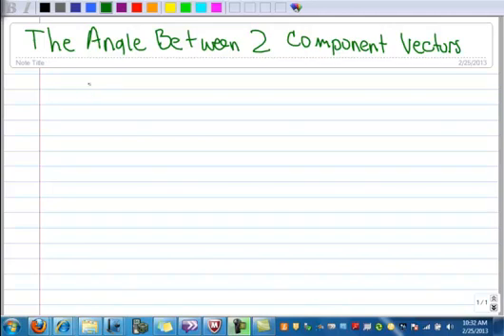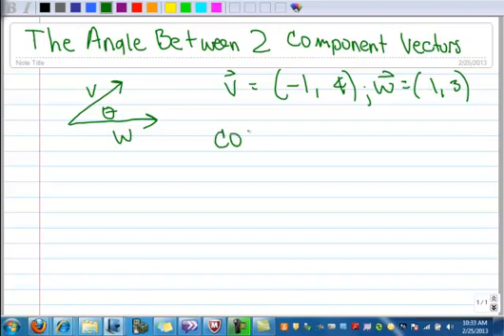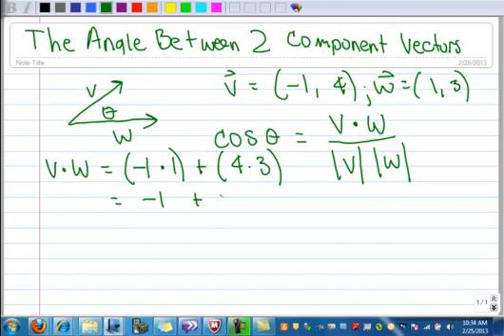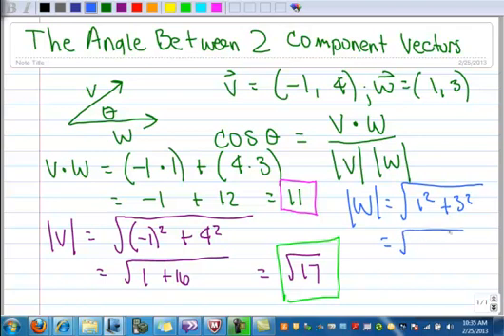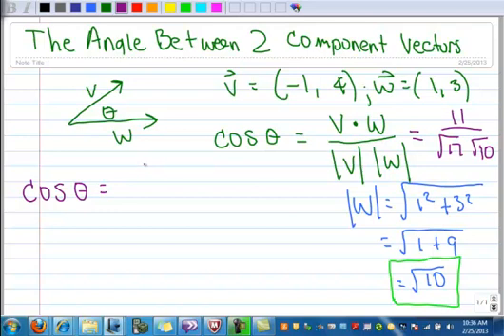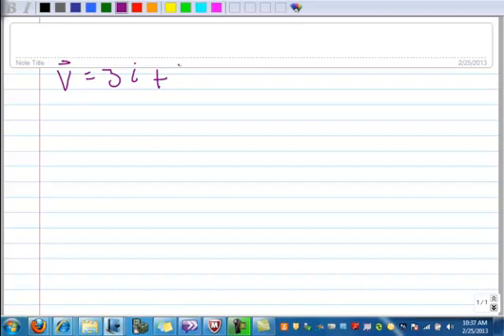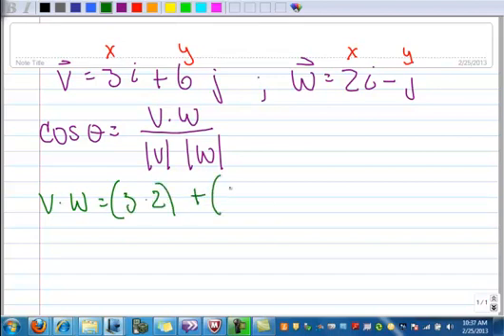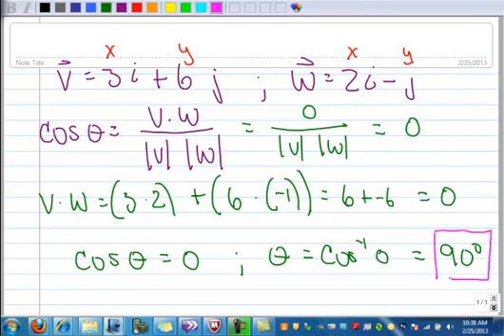6.2 Angle Between 2 Component Vectors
An application of the dot product; finding the angle between 2 component vectors.  This video includes an example of orthogonal vectors.